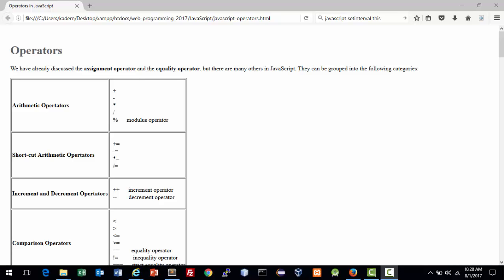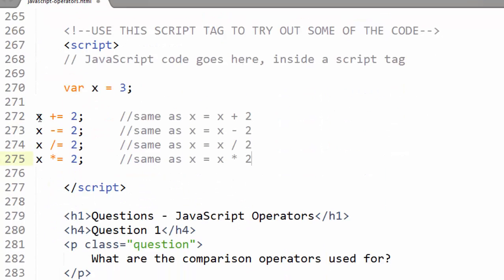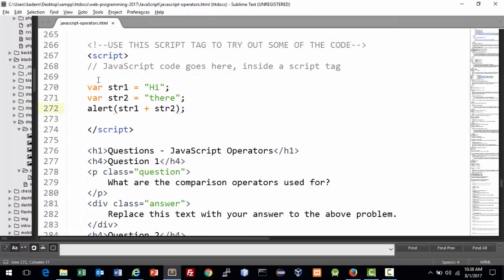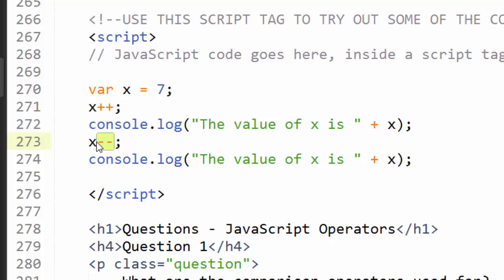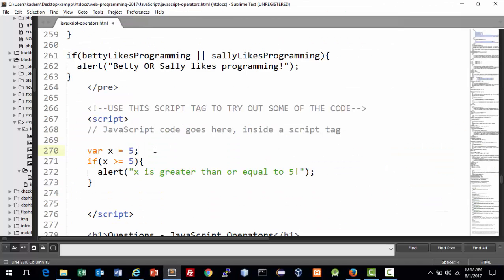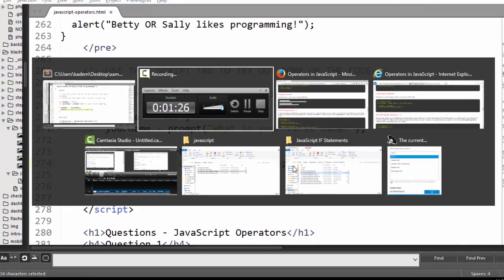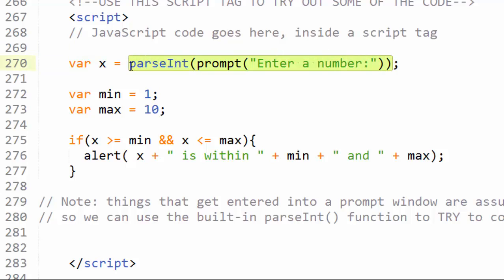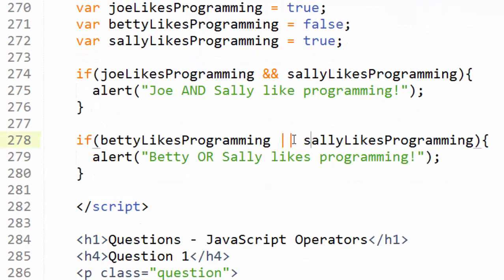JavaScript Operators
Description